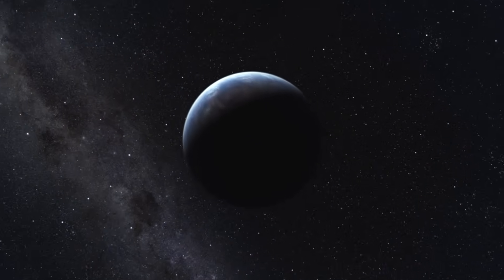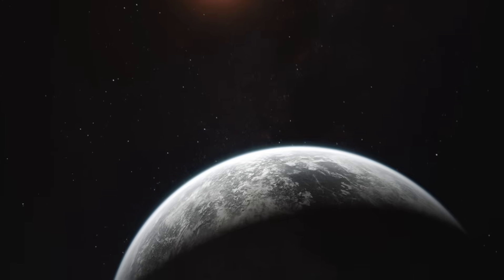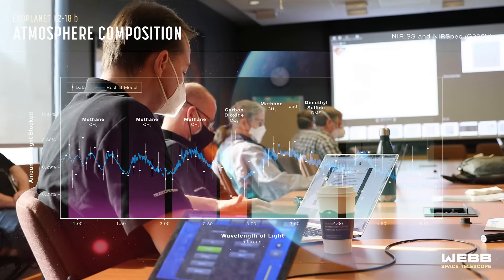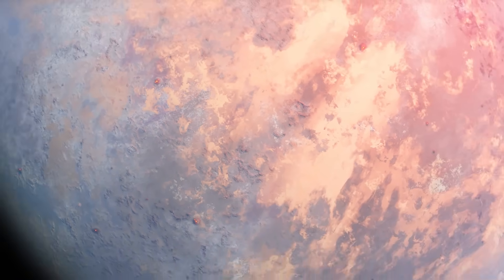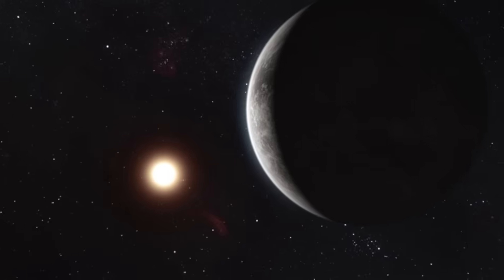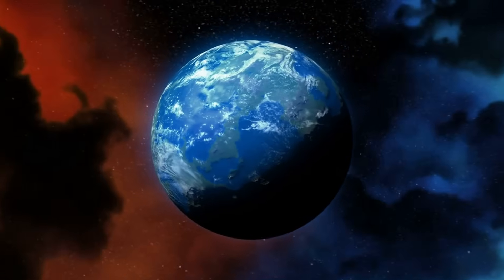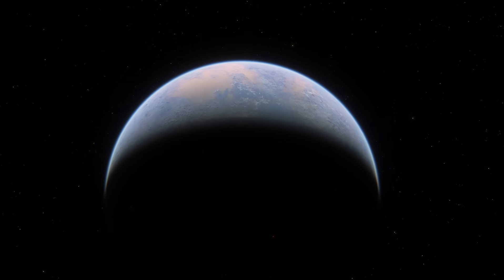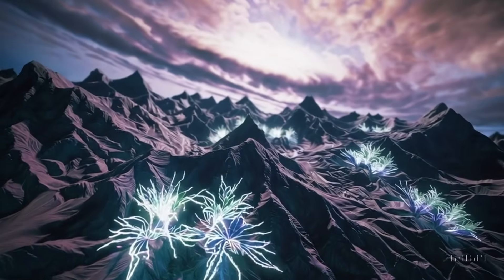MICHIO KAKU finds Biggest ALIEN LIFE Proof on K2-18B Planet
MICHIO KAKU finds Biggest ALIEN LIFE Proof on K2-18B Plane

Credits:
NASA